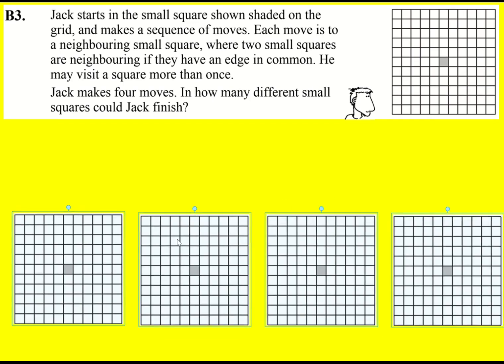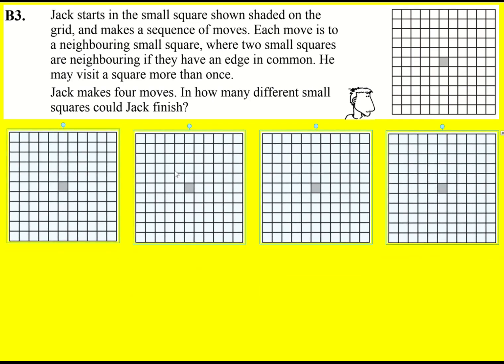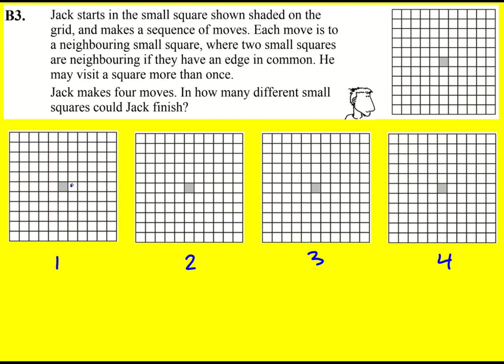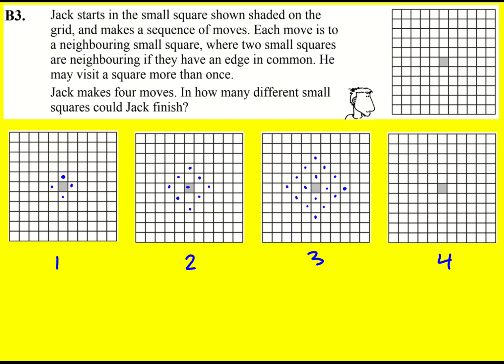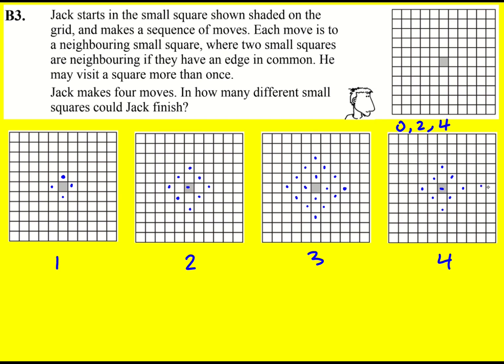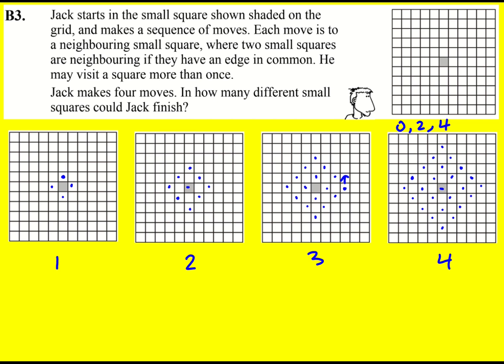JMO 2015 qB3 (UKMT Junior Maths Olympiad)